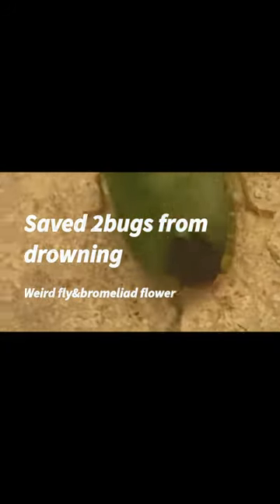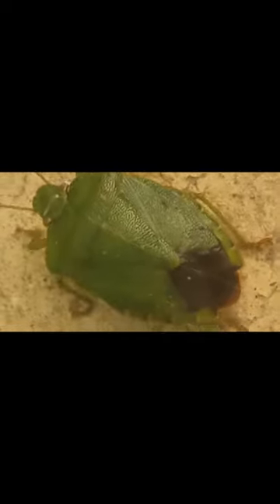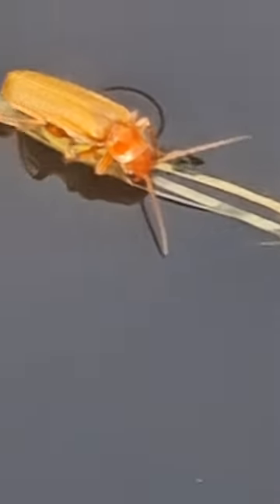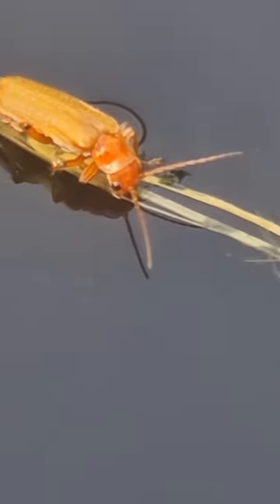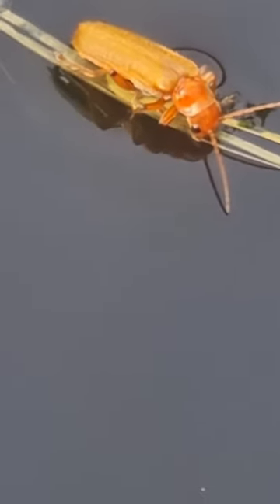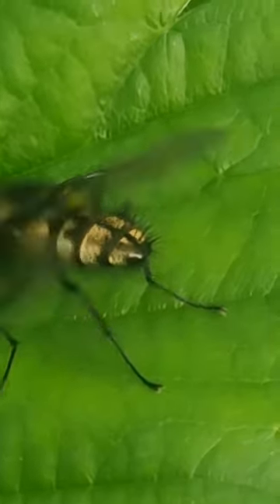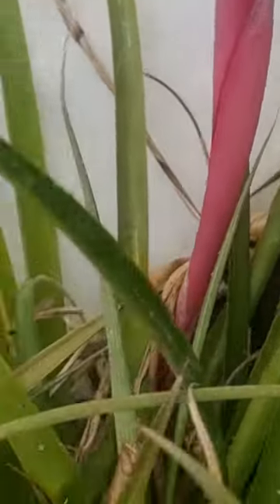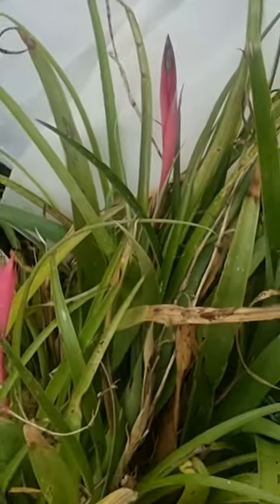Soldier beetle🪲 &shield bug🪲 saved from pond weird fly 🪰 &bromeliad flower 🌼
bugs I saved from drowning  weird flies and pretty flowers 💐